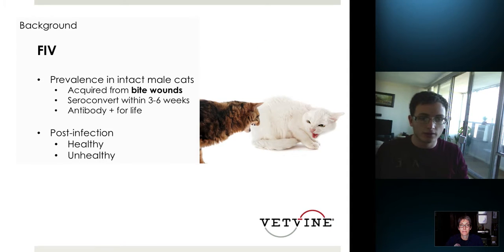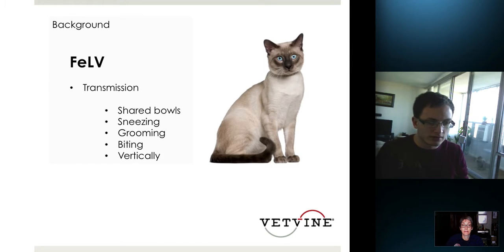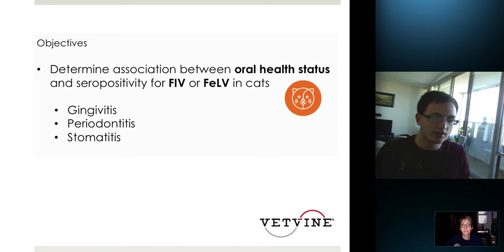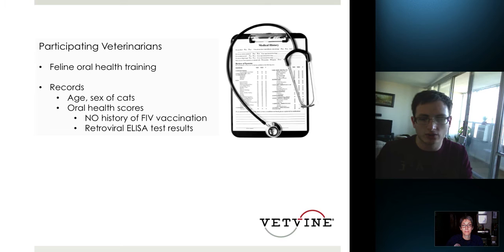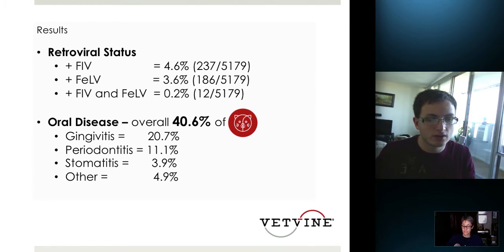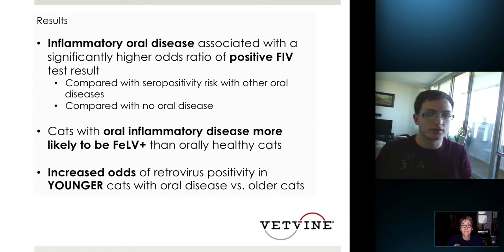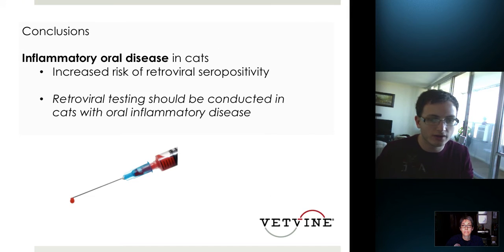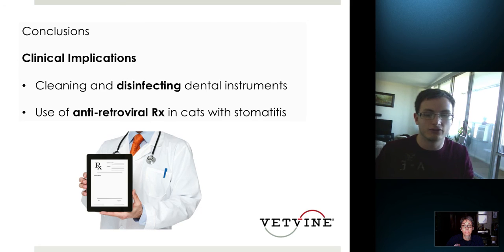Association Between Retroviral Status and Oral Health in Cats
Dr. Matthew Kornya explains the findings and clinical relevance of a recently published study reporting on the association between oral health status and retroviral test results in cats.  Learn more on hot topics in veterinary medicine